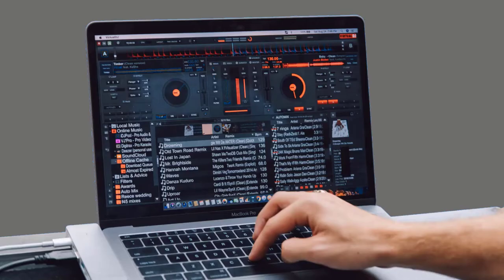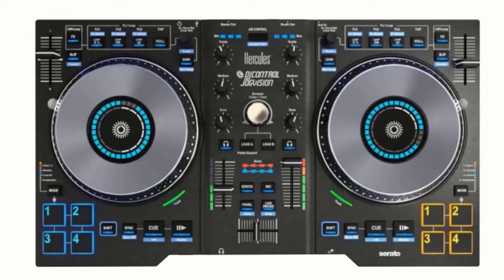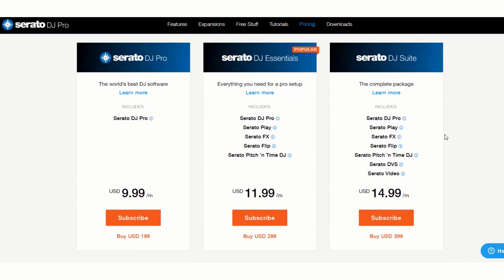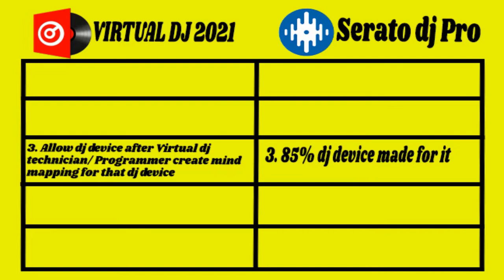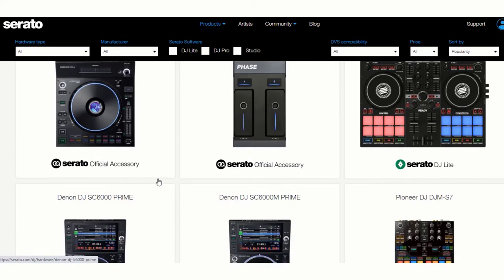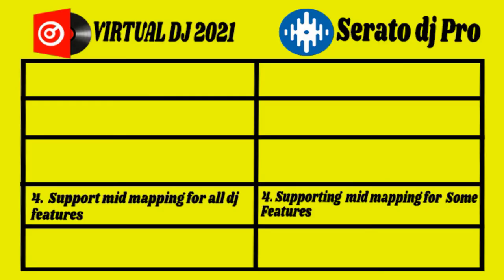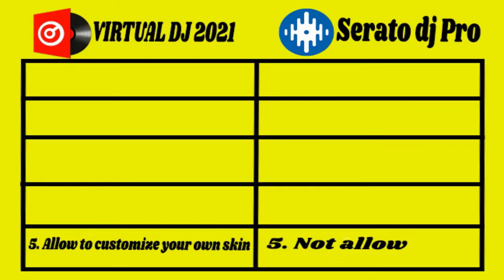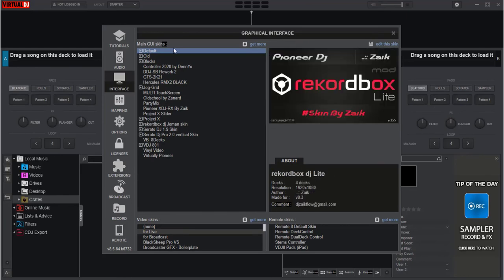Expert DJ Reveals Shocking Truth About Serato vs Virtual DJ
𝘿𝙤𝙬𝙣𝙡𝙤𝙖𝙙 𝙫𝙞𝙧𝙩𝙪𝙖𝙡 𝙙𝙟 𝙨𝙠𝙞𝙣 𝙝𝙚𝙧𝙚

dj software for pc download,
dj software for mac,
dj programs for pc,
free dj software for beginners,
pioneer dj software,
dj programs 2023,
best dj programs,
dj software for android,
dj software for android 2022,
software for dj controller,
best dj software for beginners 2023,
serato dj pro,
dj software song 2023,
dj software for pc,
dj software for pc 2023,
dj program,
austin saini dj software assignment 2023,
dj program 2023,
virtual dj 2023 software download ,
best dj app,
best dj app 2023,
dj software assignment 2023,
best dj app for laptop,
dj software,
free dj software,
traktor dj pro,
traktor dj 2 vs traktor pro 3,
best virtual dj software for pc,
best free dj software for windows,
best free dj software 2023,
best dj software for android,
best dj software 2023,
best dj software for pc in tamil,
best dj software for chromebook,
best dj software free,best dj software for macbook pro
best dj software for spotify,
best dj software for windows 10,
best dj software for pc sinhala,
best dj software for mac,
which is better virtual dj and serato dj pro,
which is the better virtual dj and serato dj pro,
which is the better between virtual dj and serato dj pro,